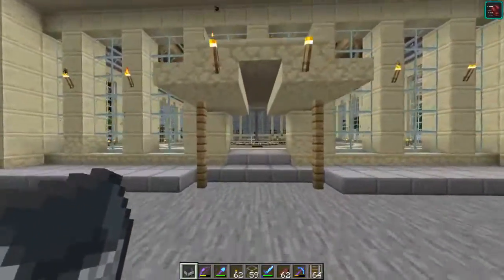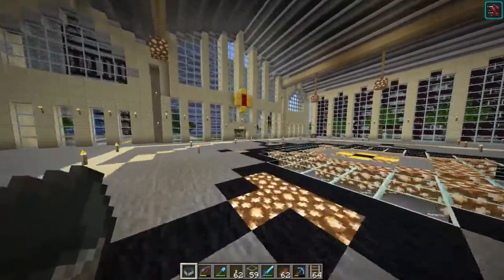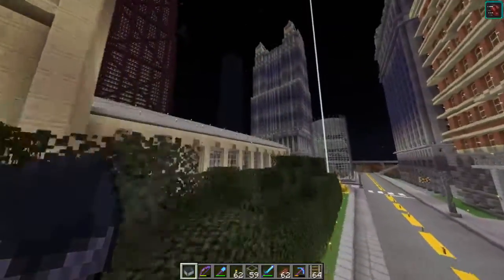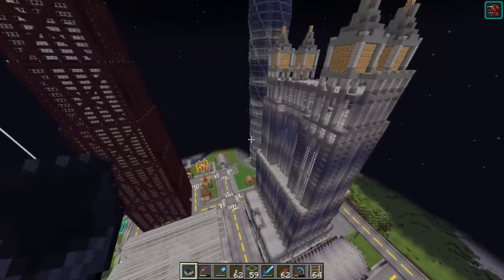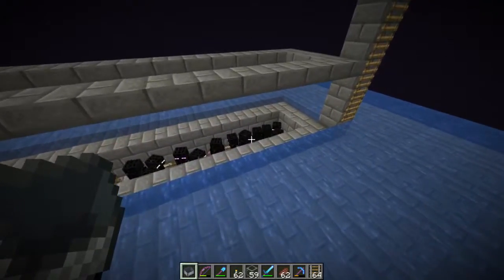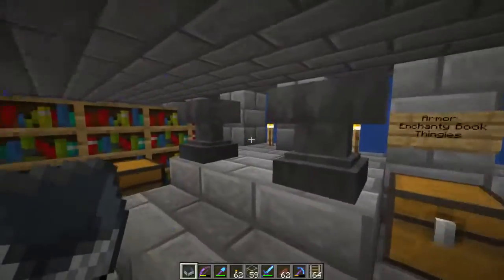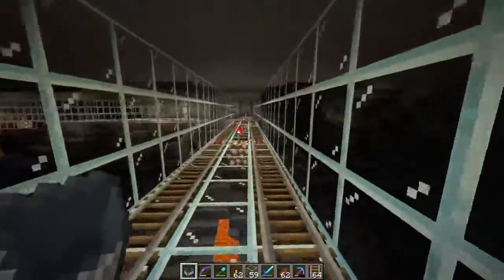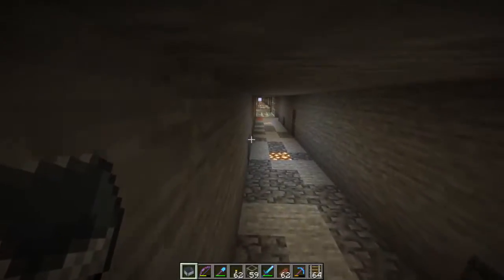Minecraft Chicago survival world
11 year old vanilla minecraft survival server. Fly over